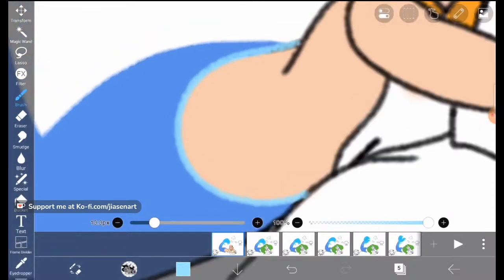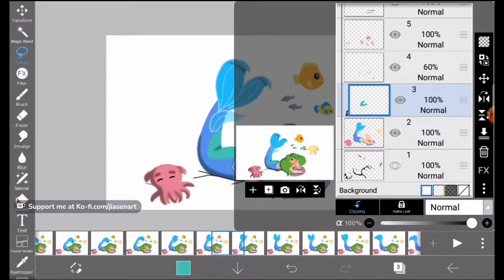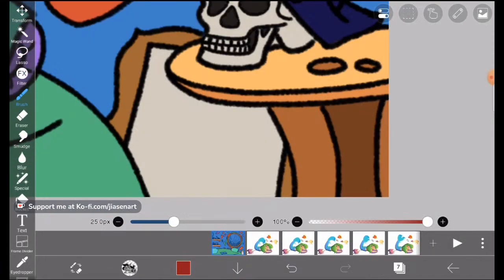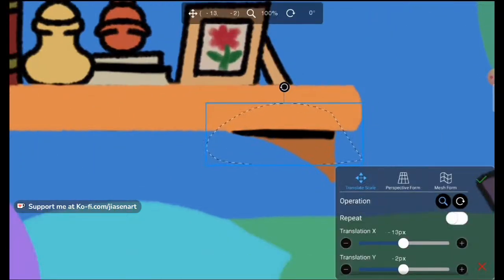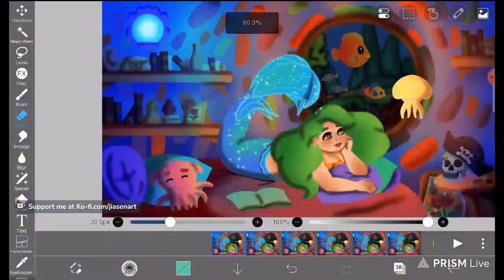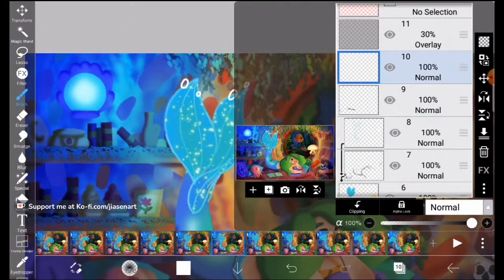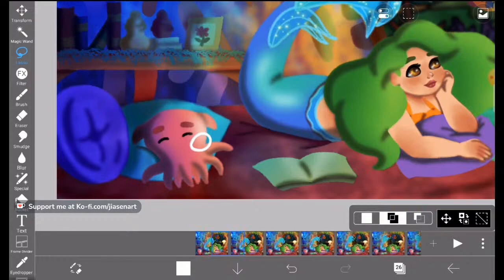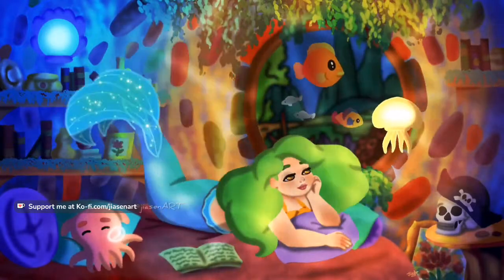● LIVE STREAM: Let's Animate A Mermaid And A Jellyfish PART 03 (FINAL) + Live Chat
Few reasons for recording are:

1. My android tablet isn't strong enough to do screencast
2.The painting took me long hours which I reduced in time by increasing speed. I didn't delete any part
3. I'm not sure anyone will stick around that long (original time of the painting)
4. I don't think I'm able to talk for that long
5. I prefer quietness while painting
6. If I talk and paint, it'd have taken longer to finish